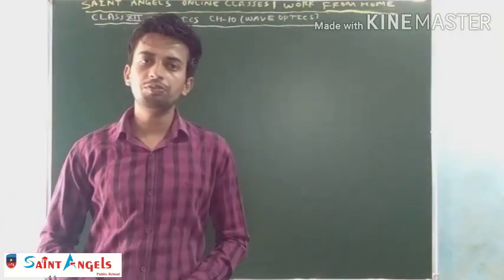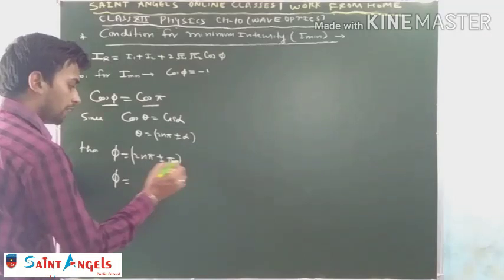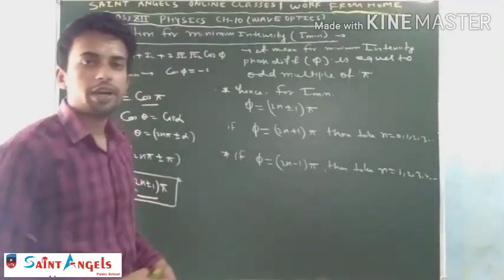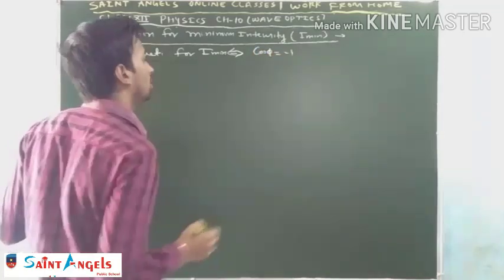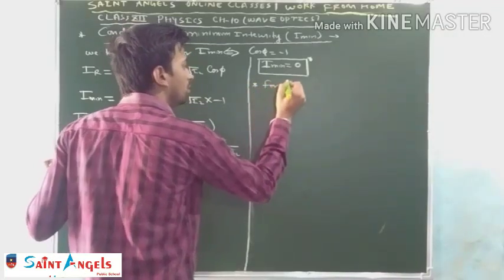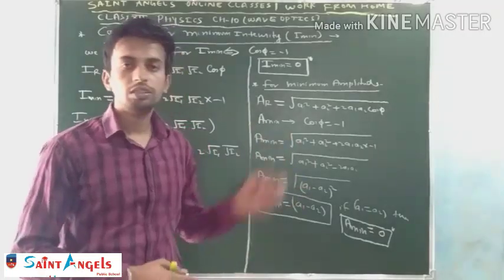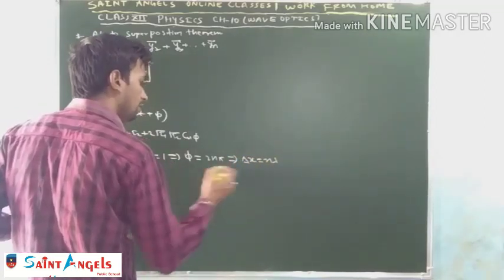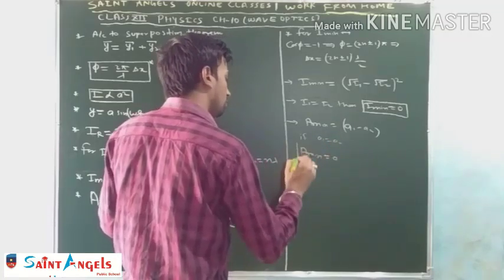SAINT ANGELS SCHOOL, CLASS 12, WAVE OPTICS, PHYSICS CH-10 PART-15